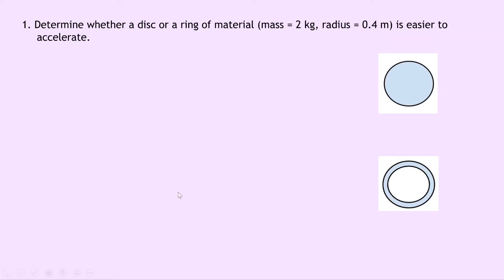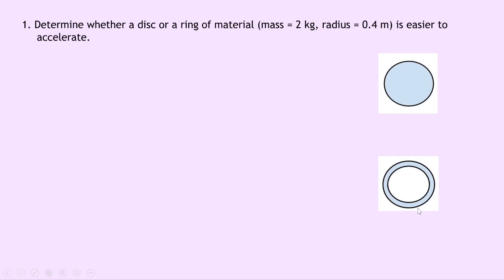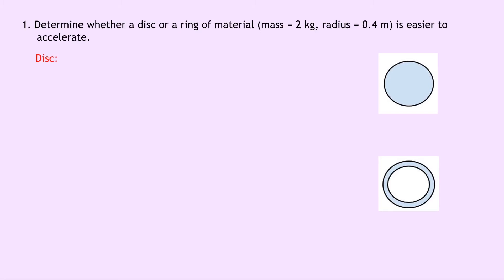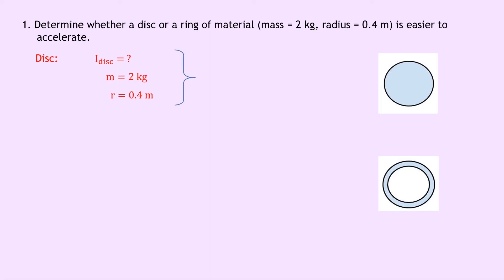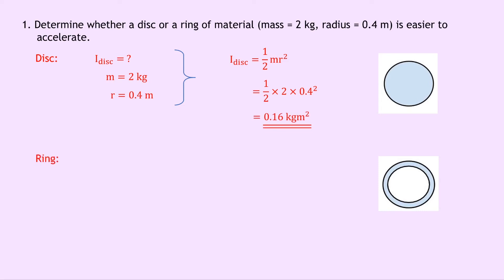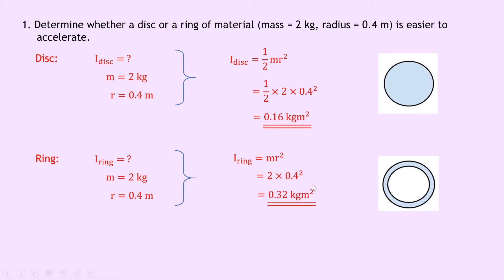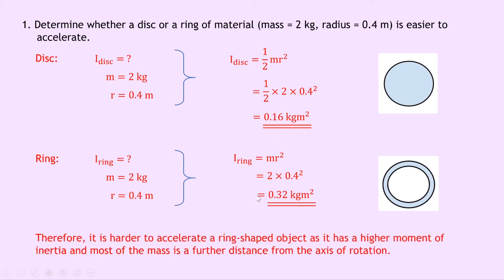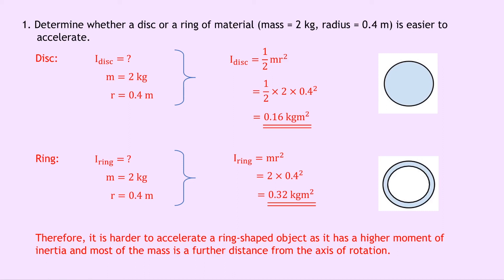Advanced Higher Physics | Rotational Motion | Moment of Inertia | WORKED EXAMPLES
In this video, I go over one worked example showing you how to tackle problems involving moment of inertia.